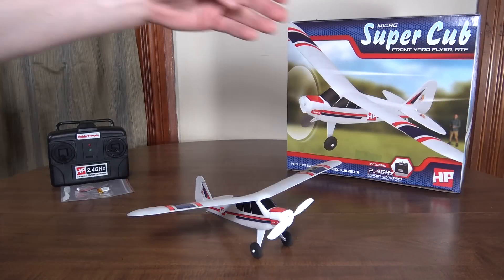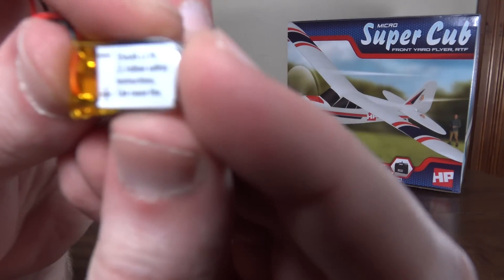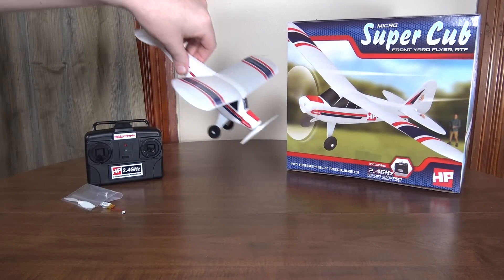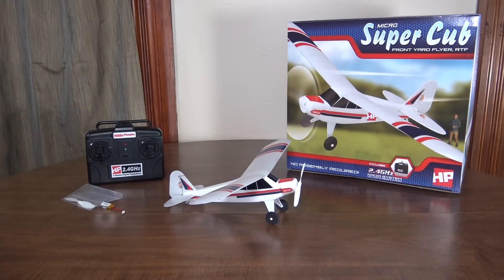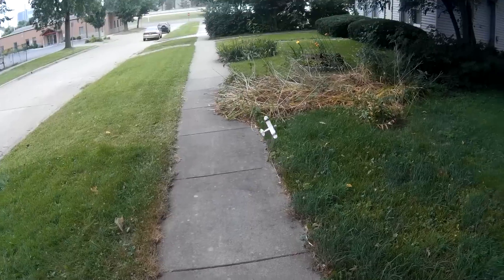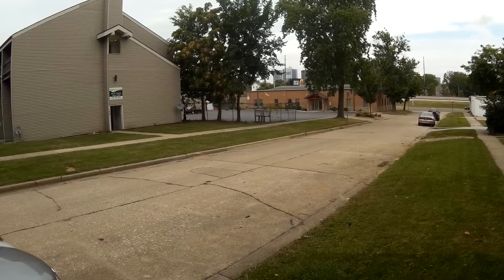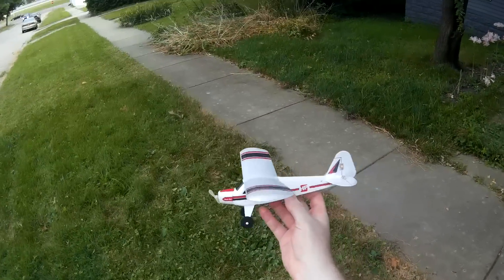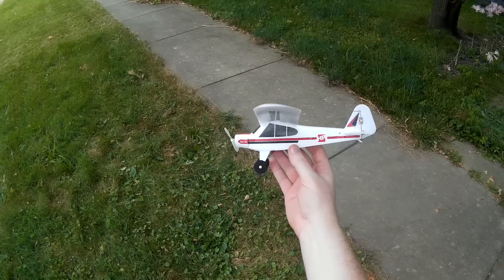Hobby People - Micro Super Cub - Review and Flight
They call this the "Front Yard Flyer", and it truly is small and nimble enough to be flown in such small areas.  It is only 3ch, but has fully-proportional magnetic actuator control surfaces.

-Flyin' Ryan